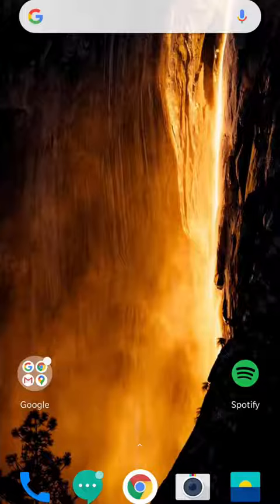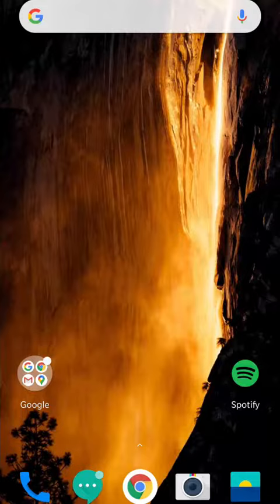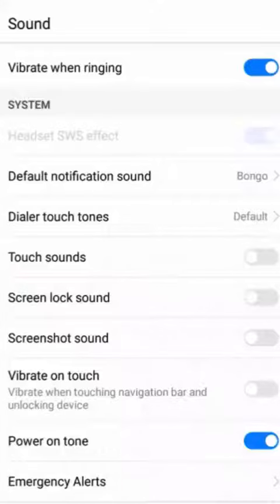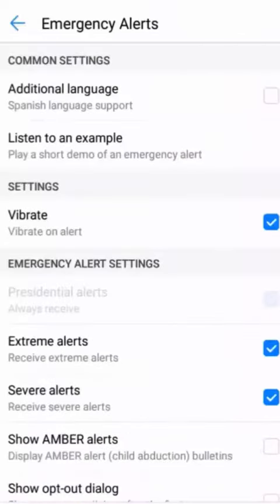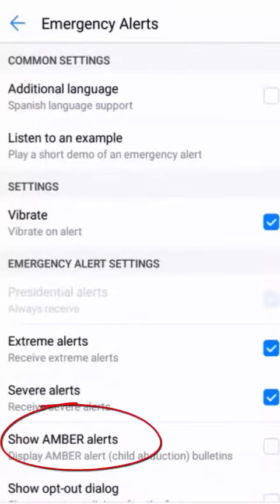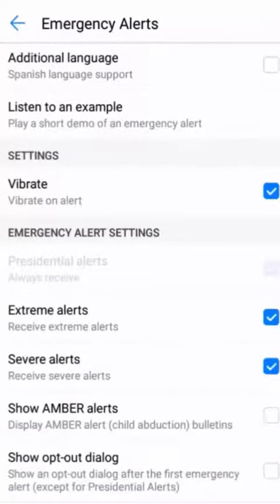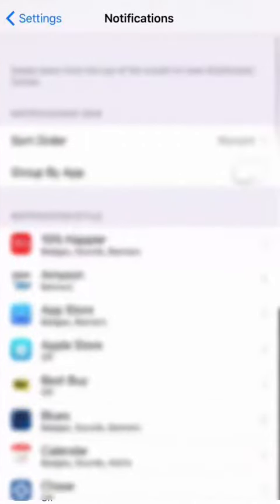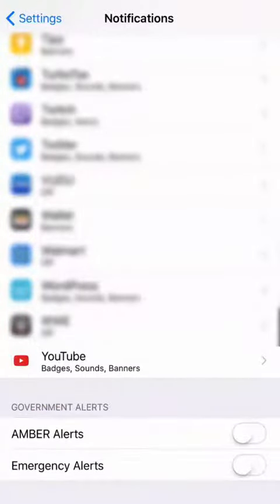How to turn off amber alerts | Disable amber alerts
Do you require to close your AMBER alerts? But you don’t identify how to turn off amber alerts? Are you sick and exhausted of getting alerts during the midnight? We created a short guide for you to follow with all the pros and cons of turning off AMBER alerts. No dilemma if you have an iPhone or android as we prepared it both and plug in our article.

1. Link to the short in question
2. Link to your YouTube channel (for ownership verification)